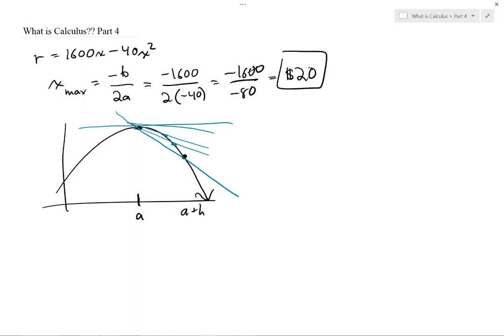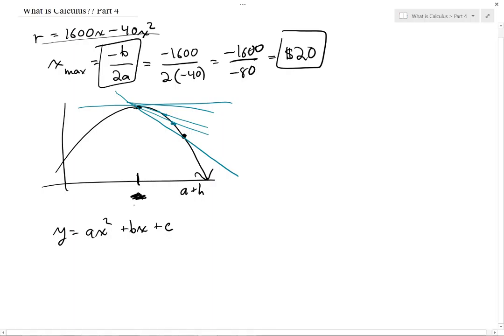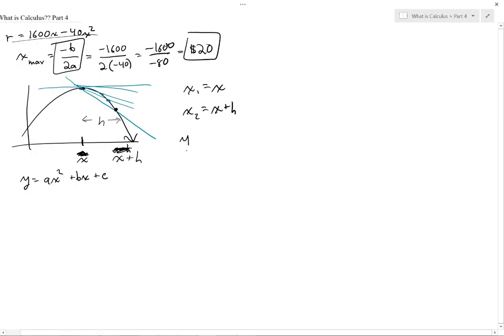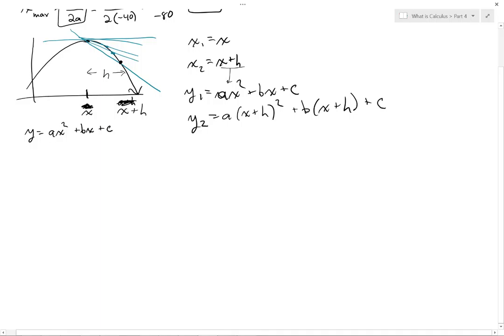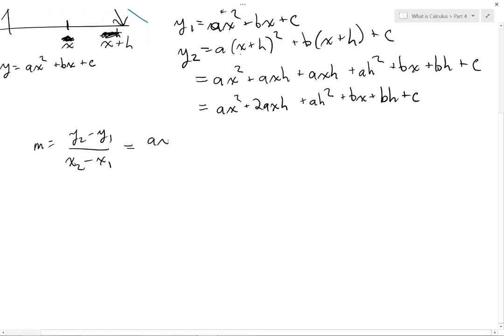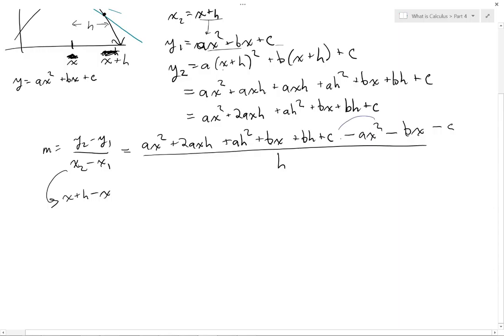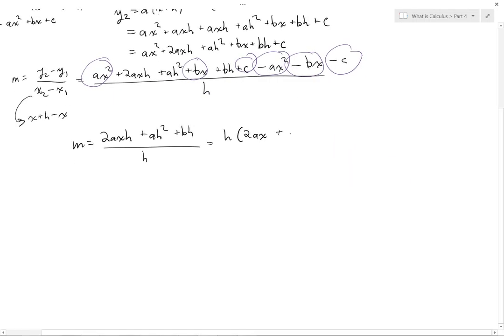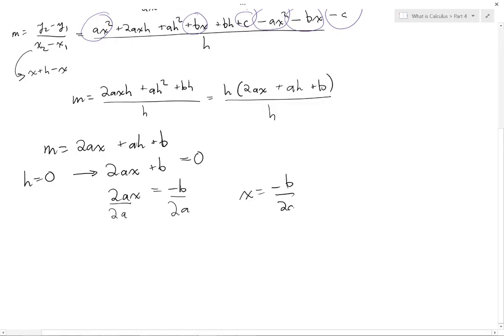What is Calculus Part 4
We wrap up this video series (for now) with a look at the vertex formula from Intermediate Algebra and where it comes from.